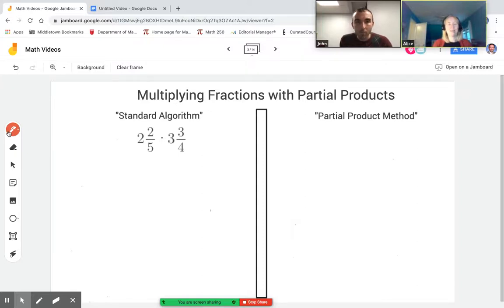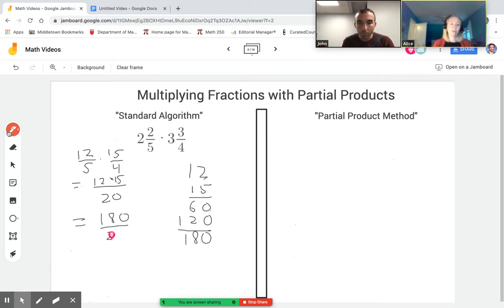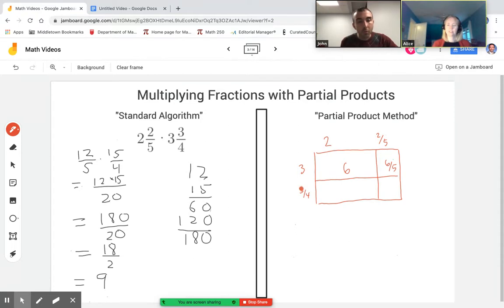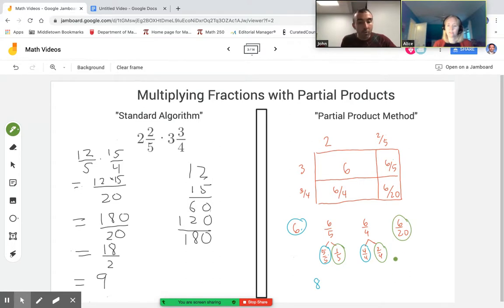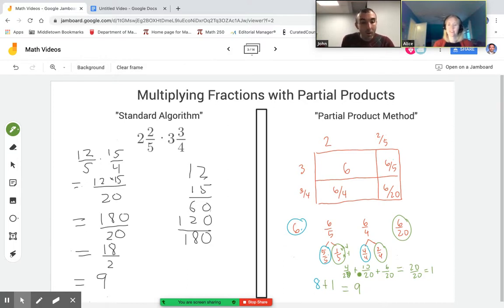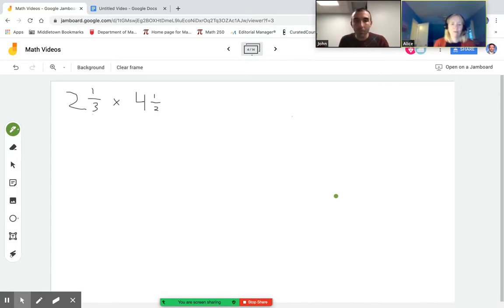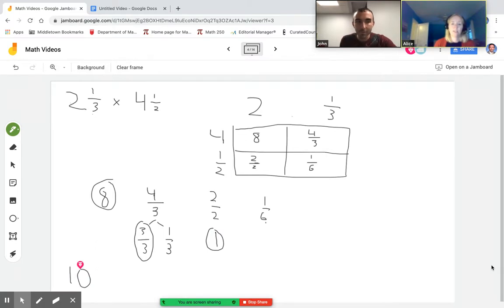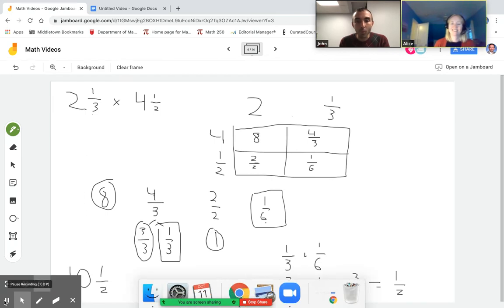Multiplying Fractions using Partial Products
Multiplying Fractions with Partial Products

Most of us have learned to multiply two mixed numbers by converting each one to an improper fraction, then multiplying across (denominators together, numerators together).  An alternate approach that allows students to understand how fraction multiplication is similar to whole number multiplication is through partial products.  Students can take a problem like 2 2/5 times 3 3/4 and break it up into four smaller "partial products," in other words, four smaller problems: (2 x 3), (2 x 3/4), (2/5 x 3), and (2/5 x 3/4).  Then, the four products can be added together for the final result.

Some terms used in this video are:
Standard algorithm: a step-by-step way to solve a problem.
Partial products: involves multiplying each digit of a number in turn with each digit of another where each digit maintains its place.  The same idea can be expanded to fractions.

Multiplying fractions is a Common Core math standard.

Please reach out with any problem requests. We enjoy helping you so that you can help your kids!